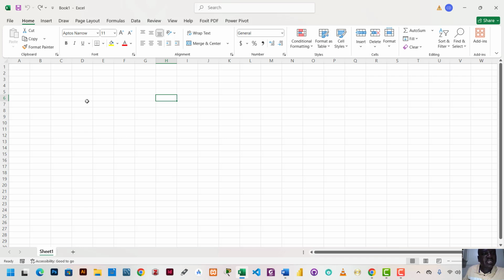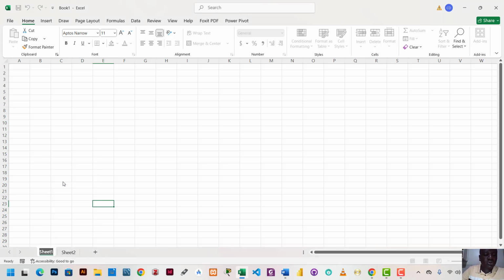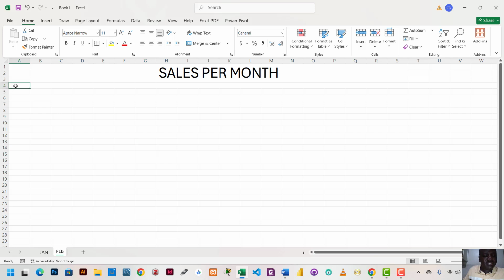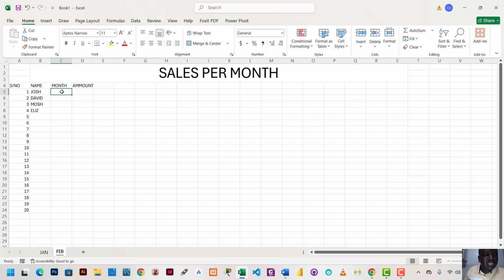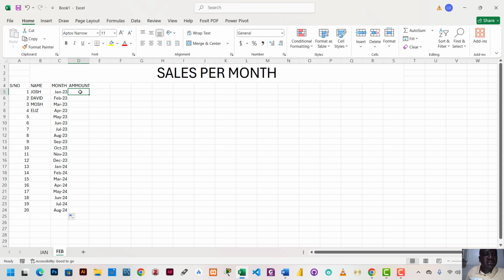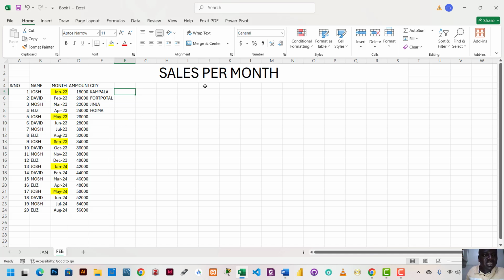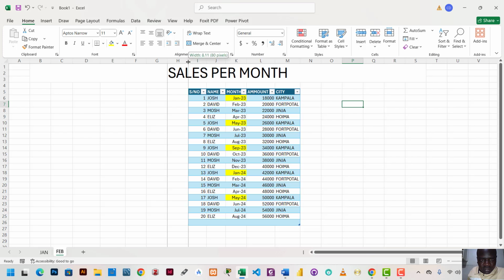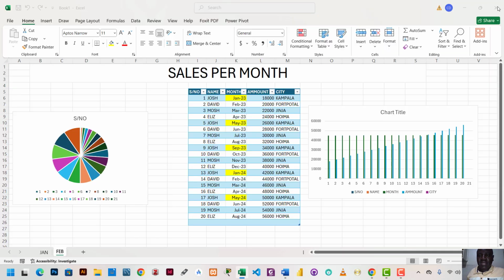GETTING STARTTED WITH EXCEL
WE SHALL LEARN EXCEL FROM SCRTCH